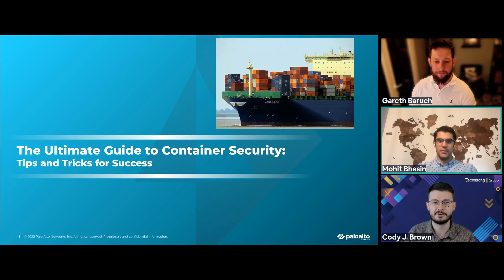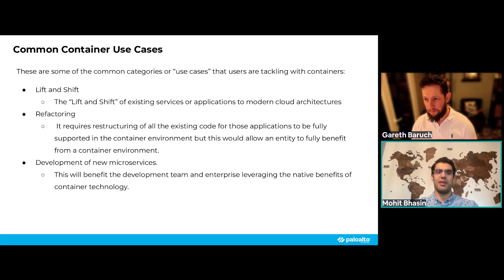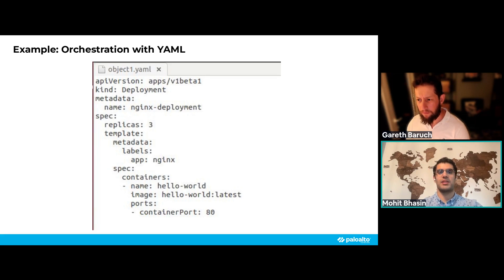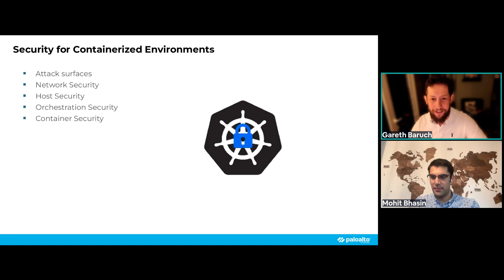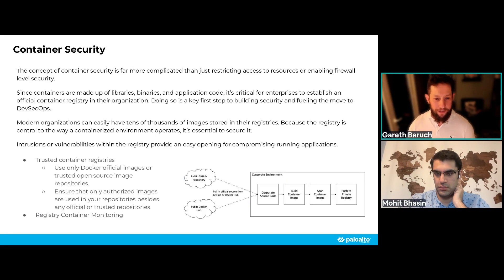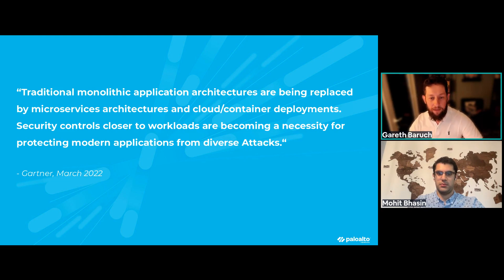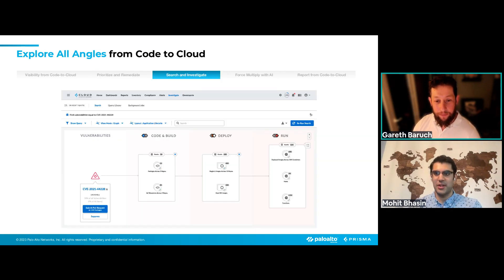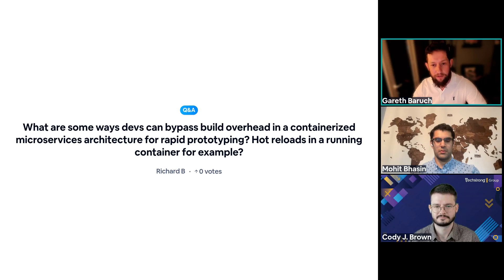The Ultimate Guide to Container Security: Tips and Tricks for Success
As containers solidify their role in modern cloud-native IT development, the need for robust security measures is more crucial than ever. Containers' popularity is growing due to their lightweight flexibility and speed, but those benefits come with tradeoffs: Containerized applications often face inadequate attention when it comes to safeguarding against breaches, malware and malicious actors.

In this Techstrong Learning Experience, we delve into the fundamentals of container security. Gain essential knowledge to ensure that your organization's containers and container environments are fortified against potential threats.